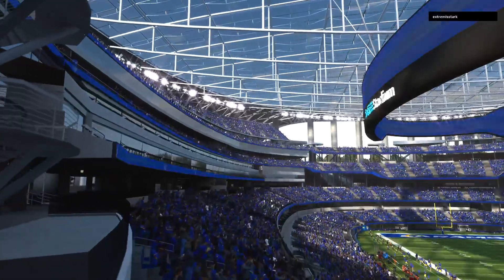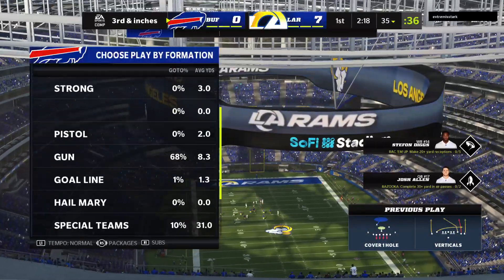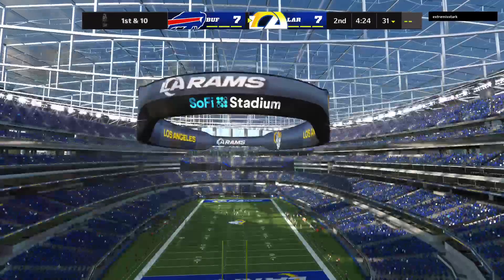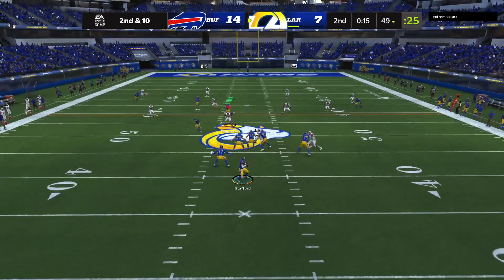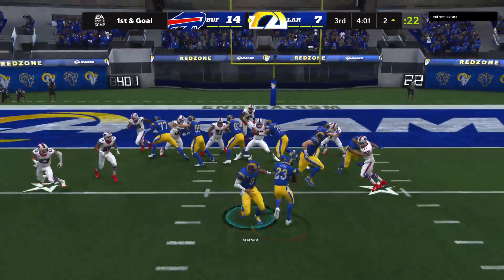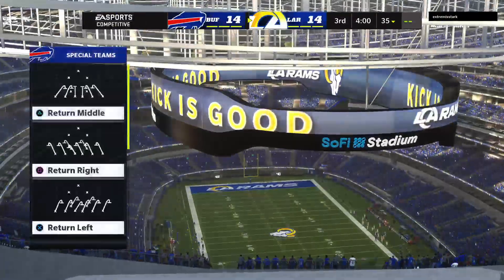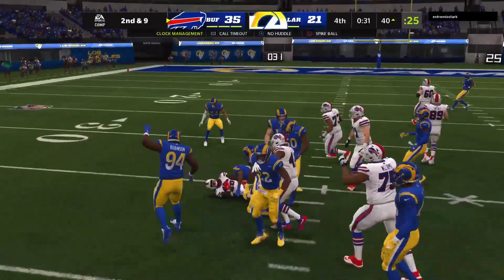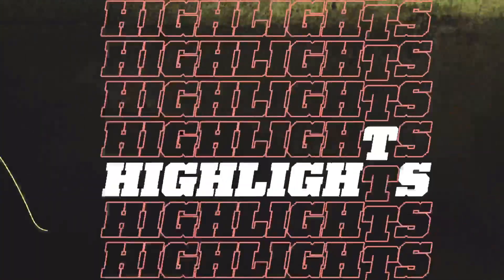Dave's Secret Crush at Oakland I'mVaders - Week 5 CFL Season 2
Dave's Secret Crush visits the Oakland I'mVaders in Week 5 action of the Center Football League's Second Season.  The Crush were the Bills.  The I'mVaders were the Rams.